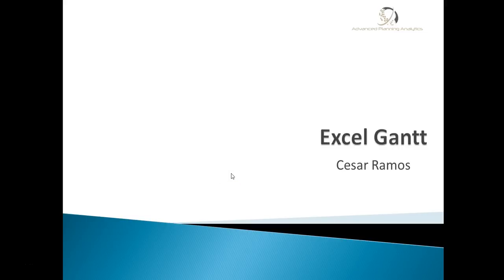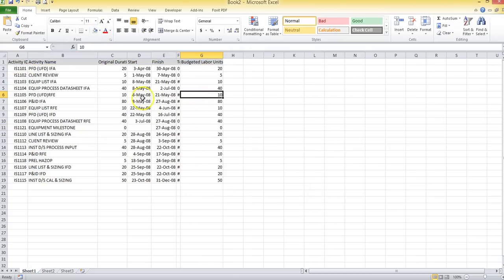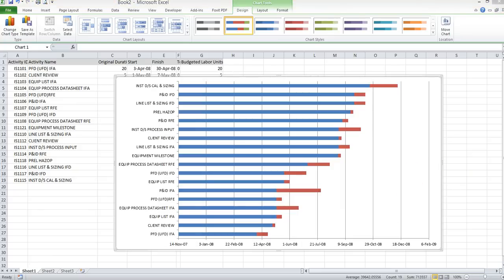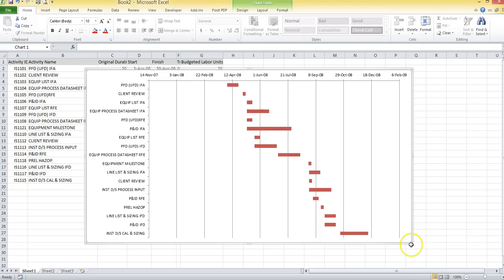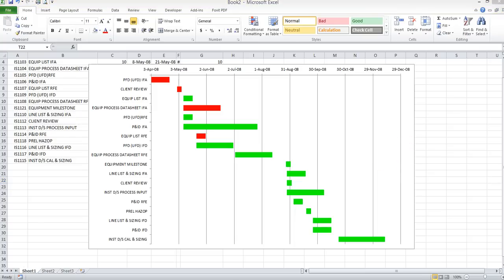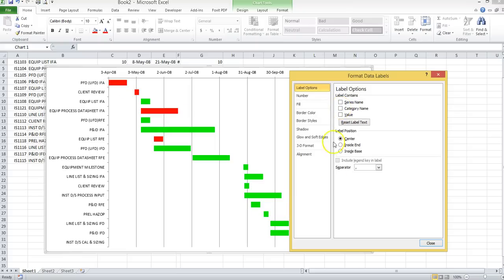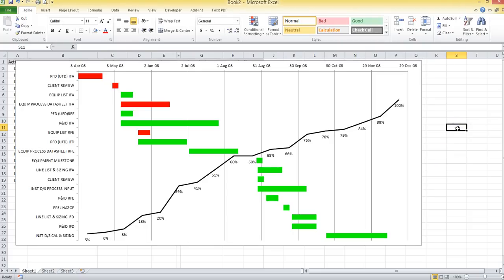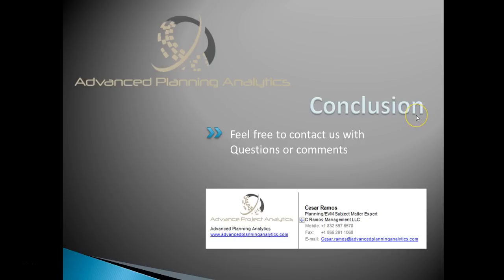Creating a Gantt in Excel - Basic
I want to post a quick video on creating a Gantt Chart in Excel.  As an example, professionals , managers or project controls may not have access to a scheduling software.  However, their could be a need to create an executive Level 1 or Level 2 schedule.  This method allows for the Gantt to be somewhat dynamic for purposes of updating.